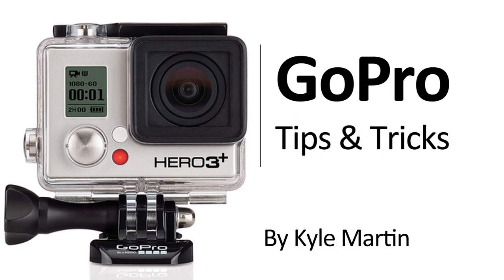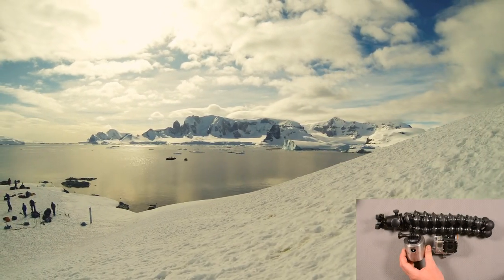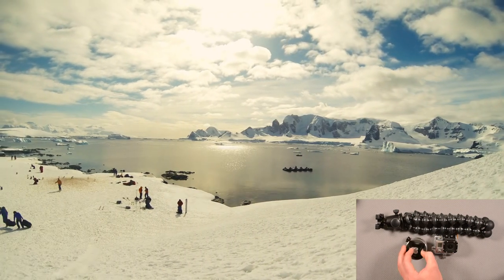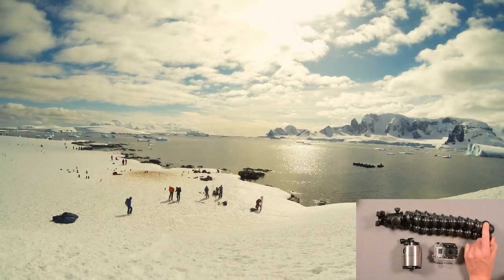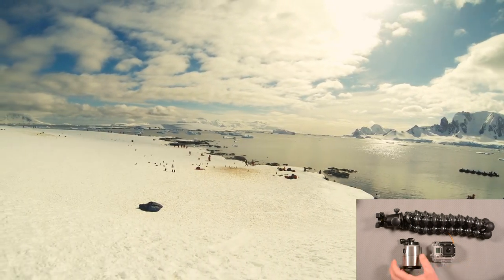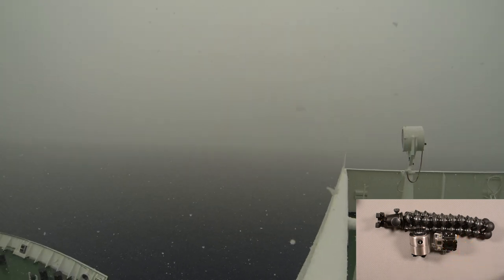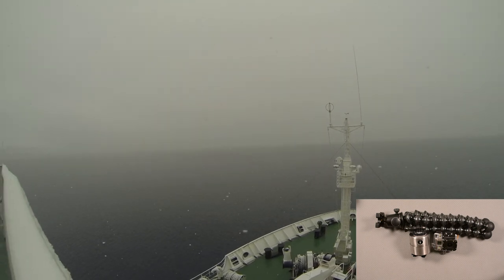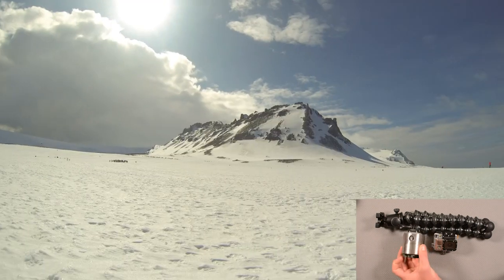Add Motion to Timelapse: GoPro Tips and Ticks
In this GoPro tips and tricks video I share some of the amazing video you can shoot with a rotating timelapse base. This is an awesome and cheap mount that will add a huge amount of production value to your videos.